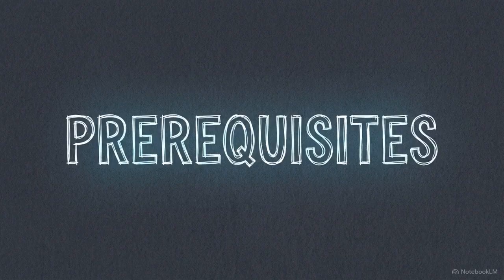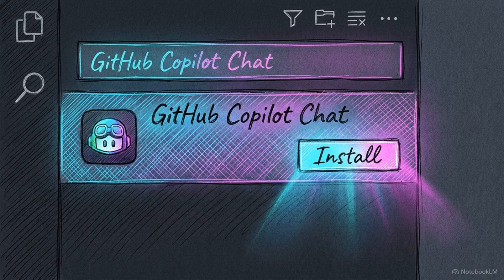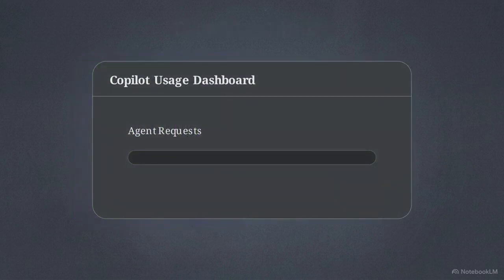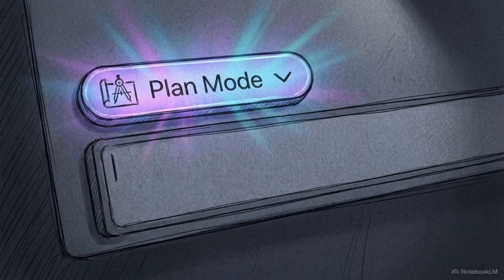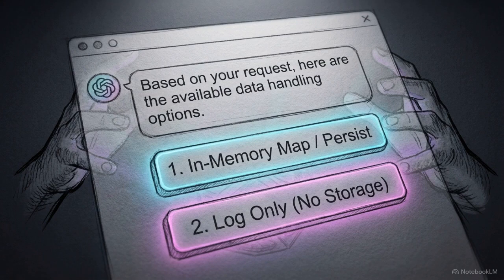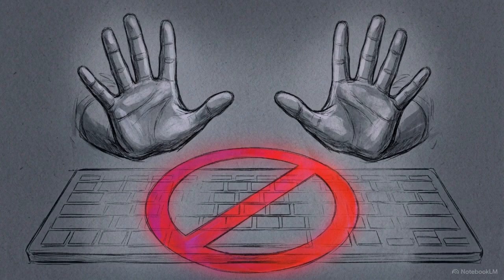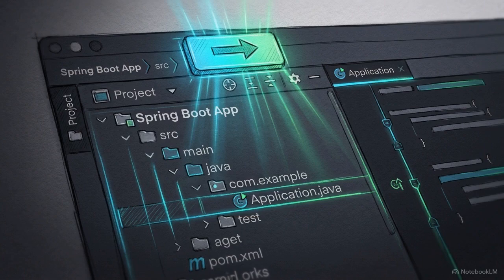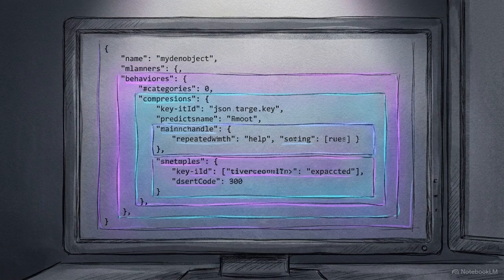👨‍💻 From Coder to Reviewer? GitHub Copilot is Changing Everything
📌 YouTube Description

🚀 GitHub Copilot is no longer just autocomplete… it’s becoming your AI coding partner.

In this video, we break down how GitHub Copilot is transforming application development inside editors like VS Code and IntelliJ. If you still think Copilot is just for code suggestions, you’re missing the bigger picture.

We dive deep into:

🔹 Ask Mode – Understand your codebase instantly
🔹 Plan Mode – Generate structured implementation strategies
🔹 Agent Mode – Let AI actually write and modify code for you

You’ll also learn how to:
✅ Set up and customize Copilot in VS Code
✅ Use AI to simplify complex development tasks
✅ Improve your developer workflow dramatically
✅ Understand pricing tiers, limits & premium usage

💡 The future of coding is shifting — from writing every line manually to becoming a reviewer of AI-generated code.

🎯 Whether you're a beginner or experienced developer, this video will help you work faster, smarter, and more efficiently with AI.

🔥 Topics Covered:

GitHub Copilot Features
VS Code Setup
Ask vs Plan vs Agent Mode
Developer Productivity
AI in Software Development